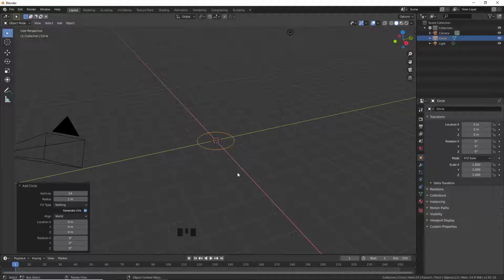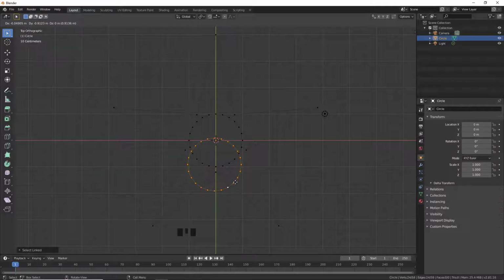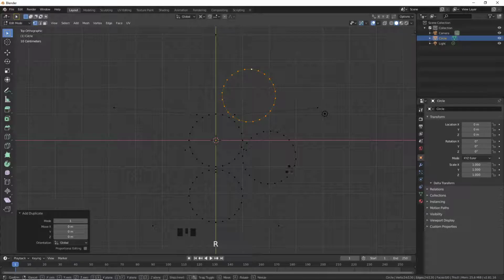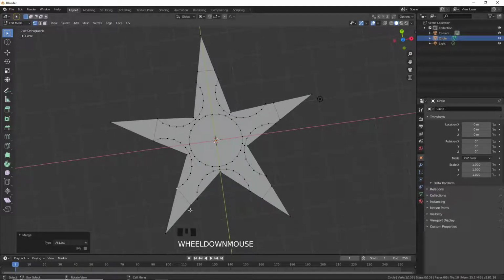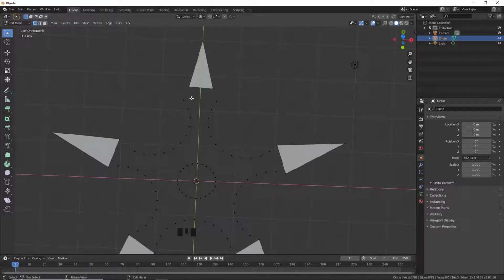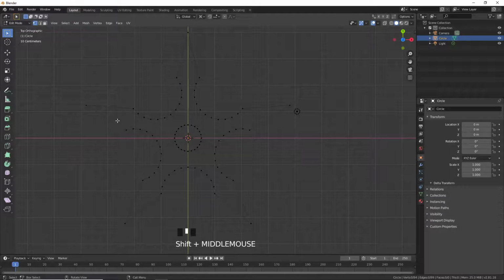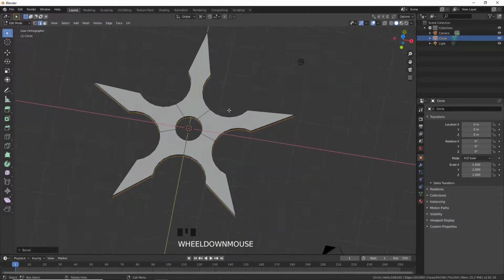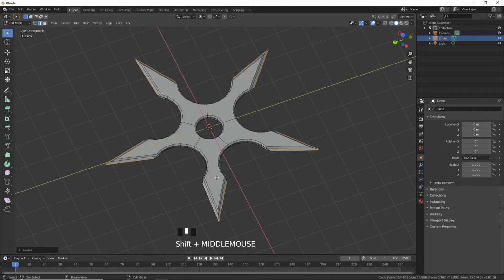shuriken modeling exercise in blender 2.81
In this short video I show you how to model a shuriken with 5 blades in Blender 2.81